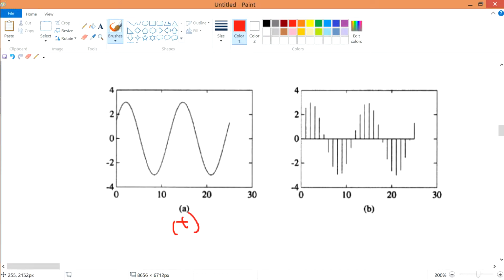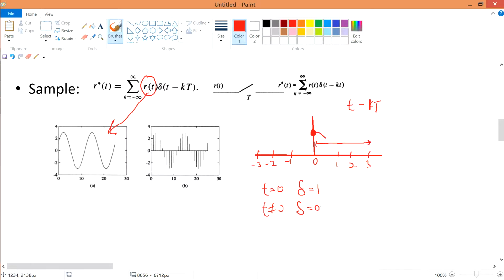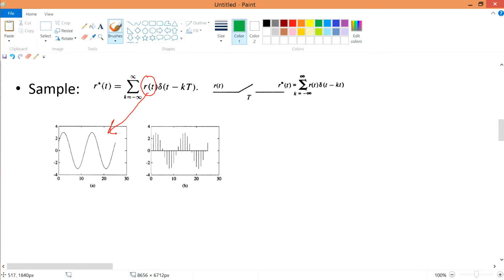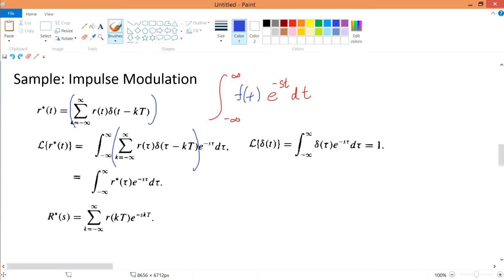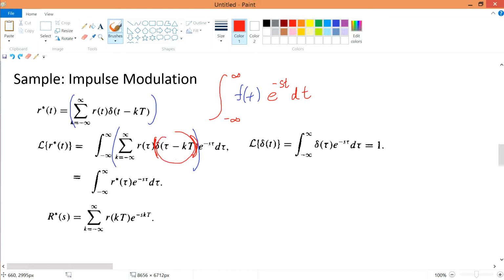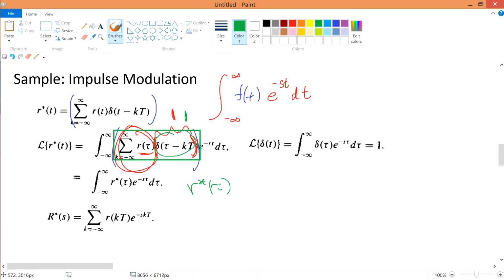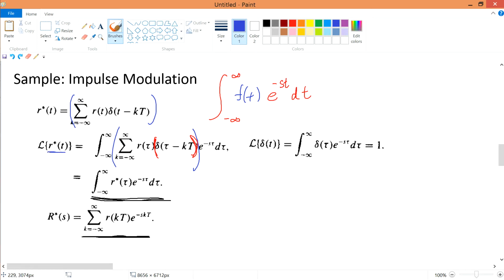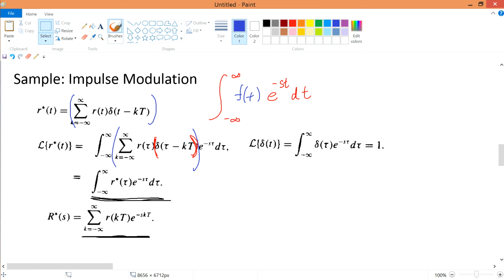l5v2 Impulse Modulation Equations